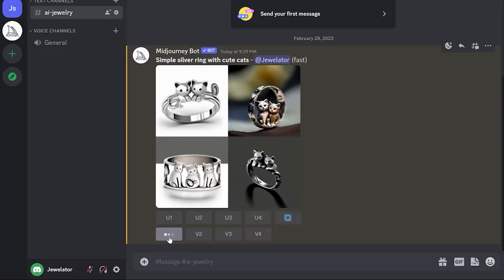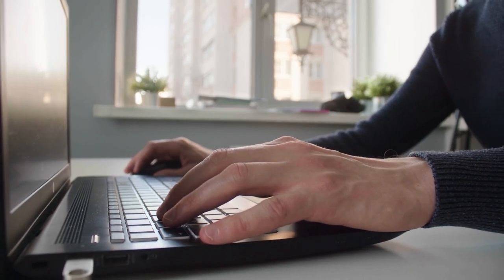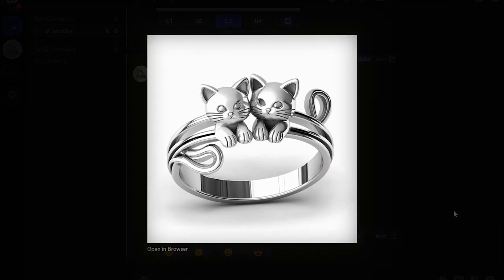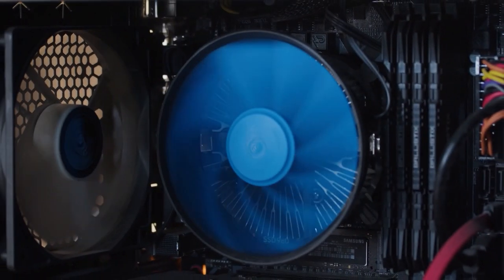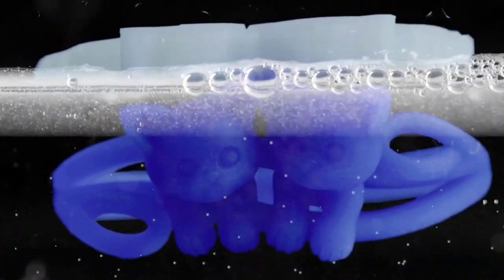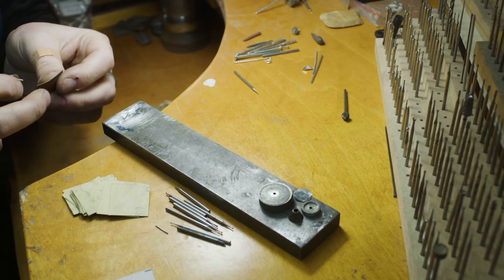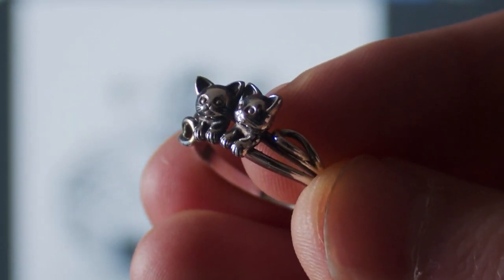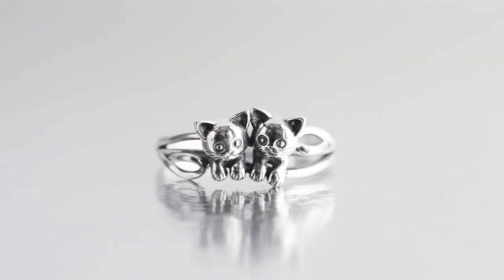Making Jewelry Ring with Artificial Intelligence: A Game Changer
In this video, we explore the question of whether artificial intelligence can replace a jewelry designer. Using Midjourney AI, we create a silver ring with cute cats and document the entire process, from 3D modeling to casting and final processing by a jeweler. At the end, we compare the result with the AI-generated image and discuss the potential for AI to surpass humans in various areas. Watch the video to see the impressive capabilities of AI in jewelry design.

Audio:
Artlist.com